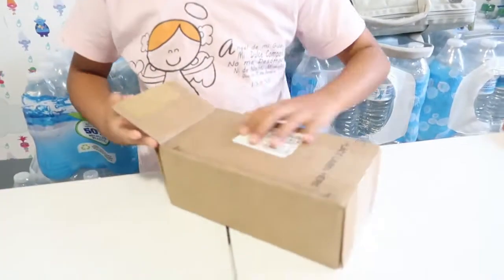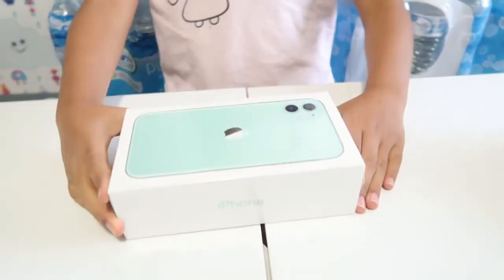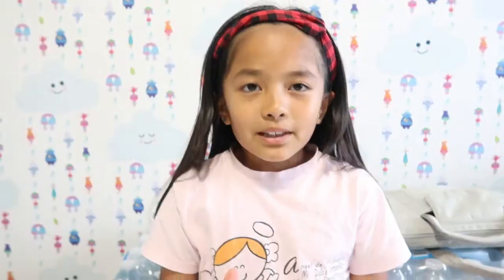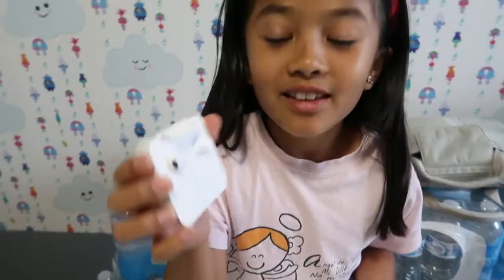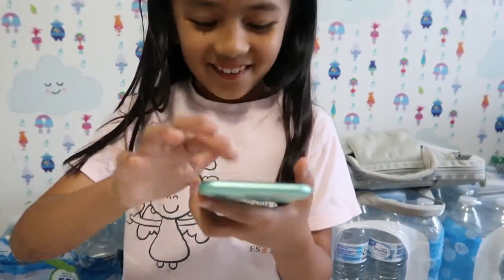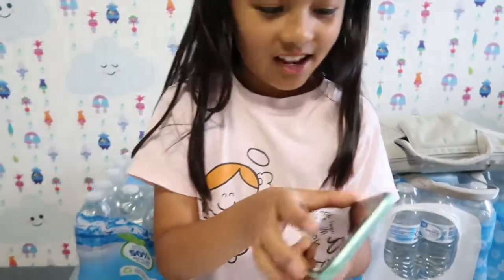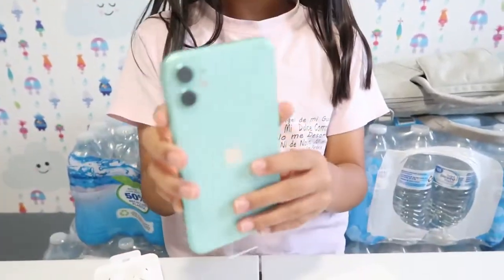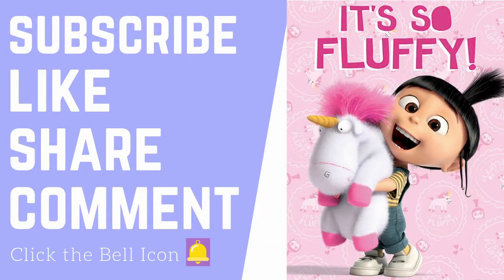UNBOXING MY MOM'S iPHONE 11 | Tiffy Spiffy LA